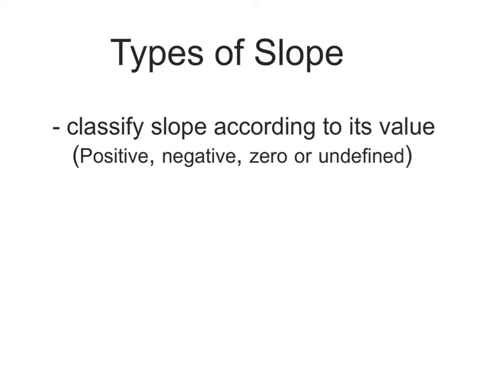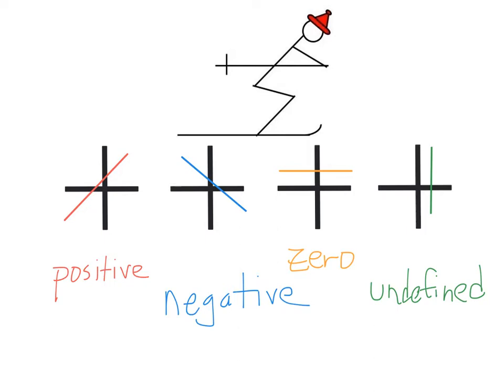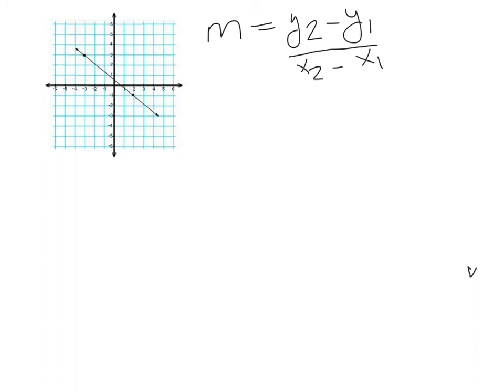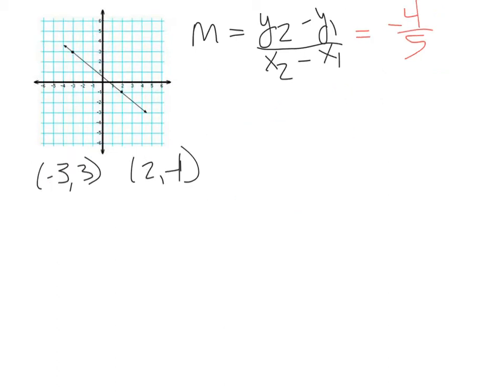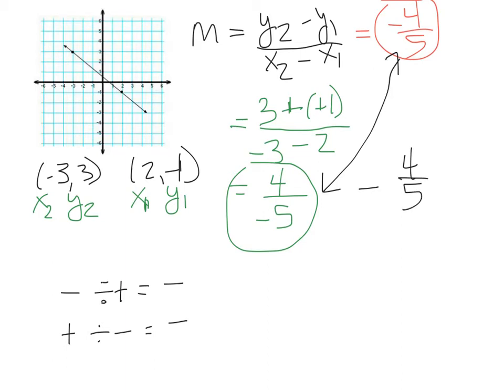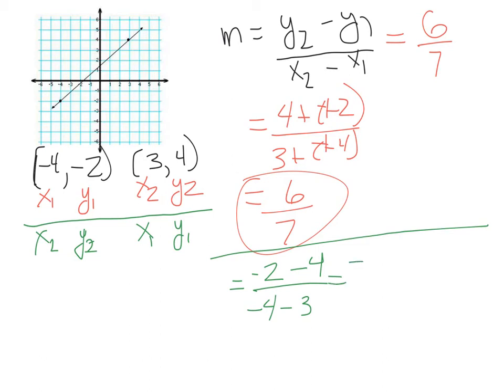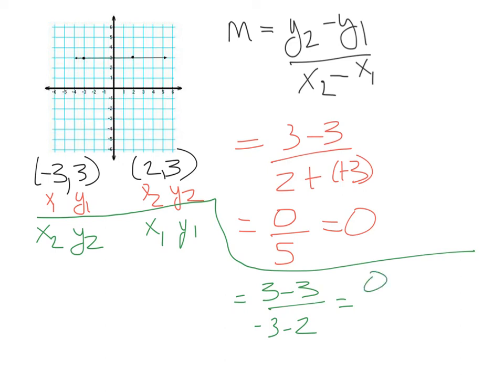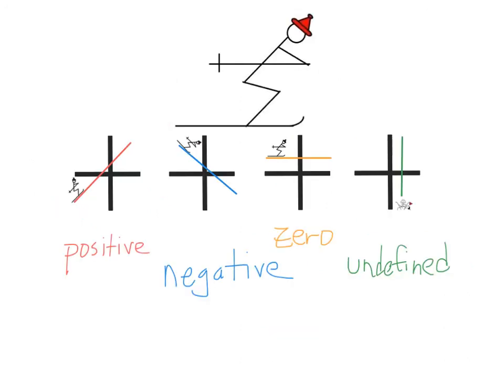types of slope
Classifying slope as either positive, negative, zero, or undefined.